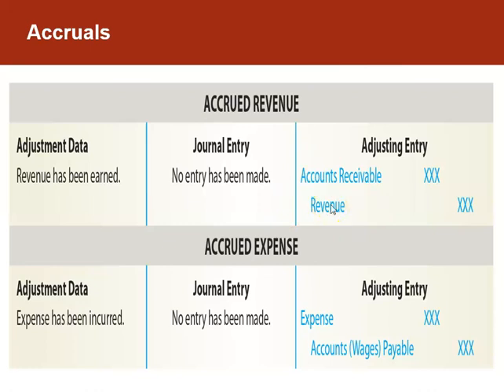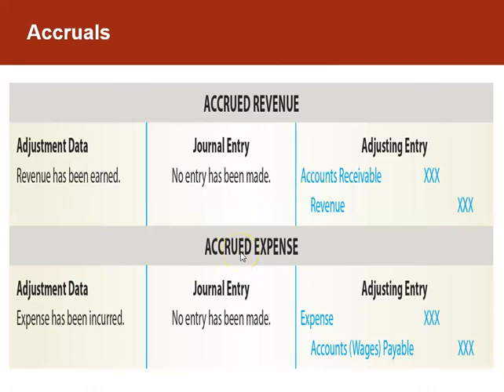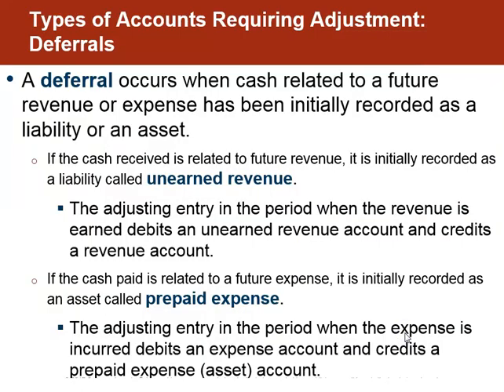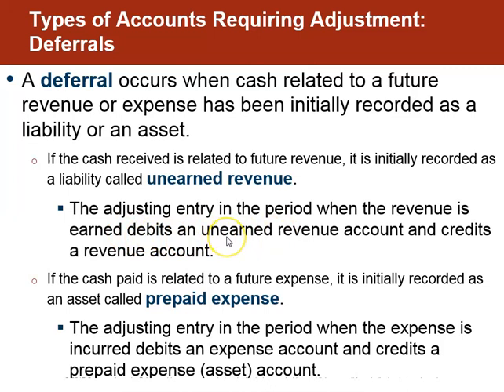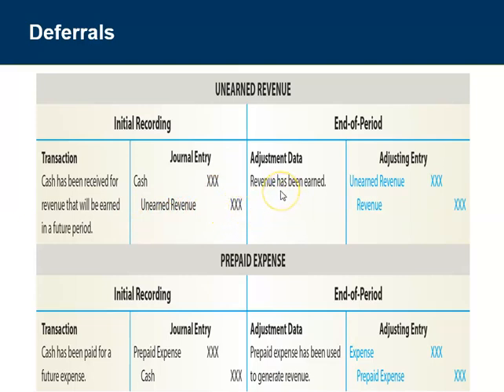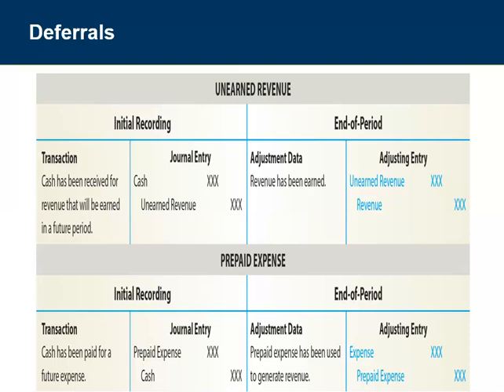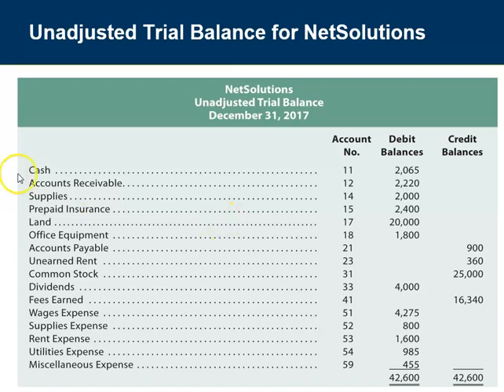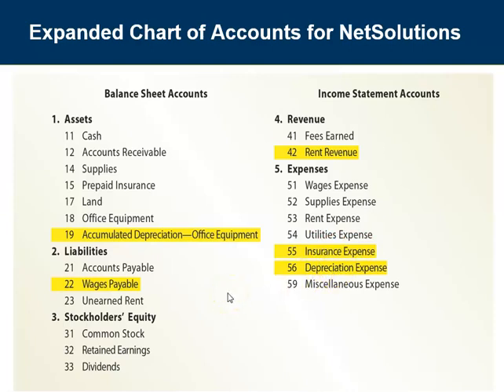Deferrals and Accruals in the Accounting Adjusting Entry Process